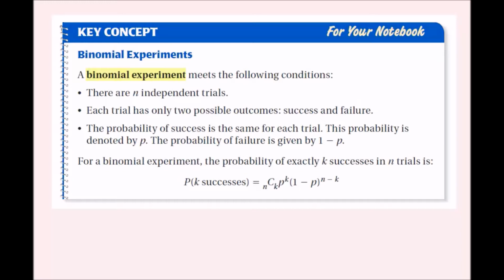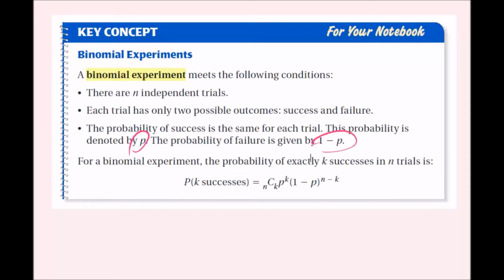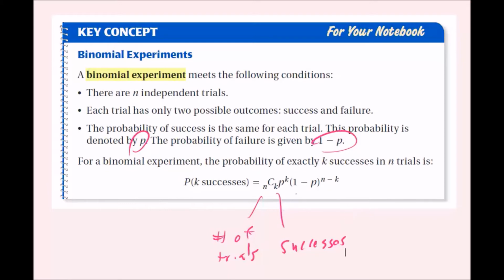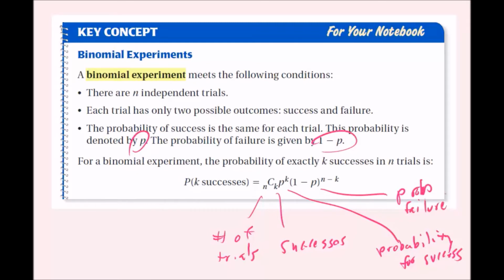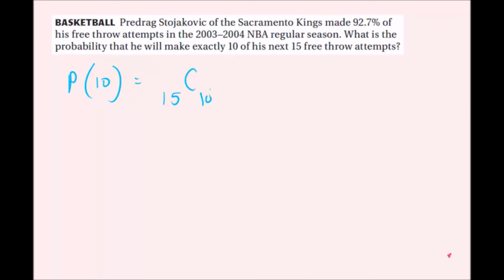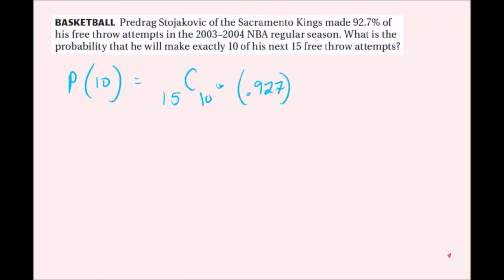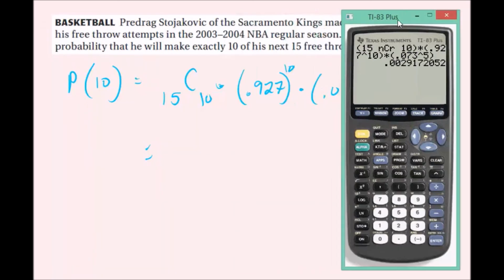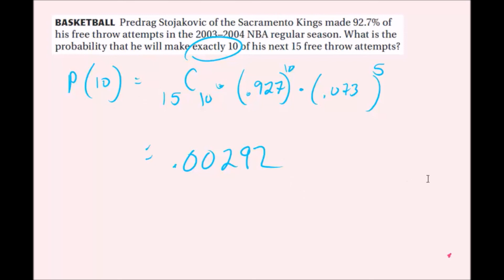10.6 Binomial Distributions